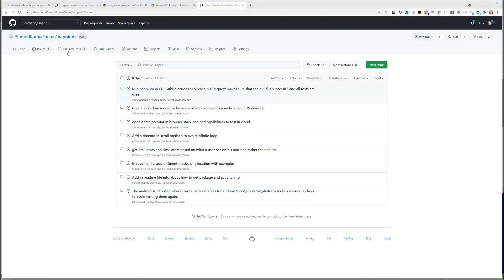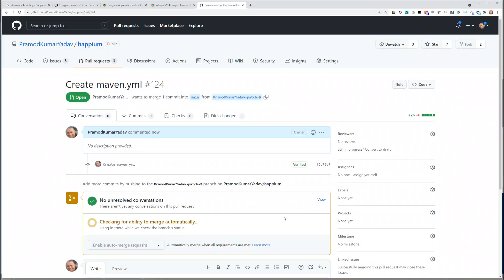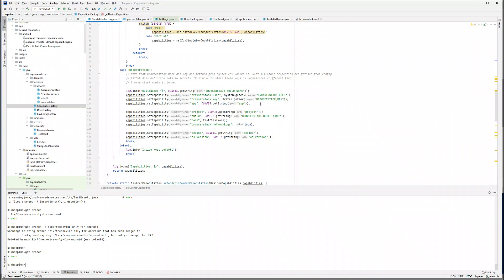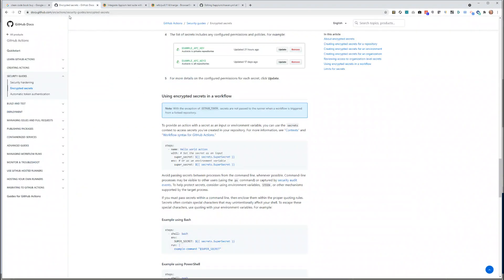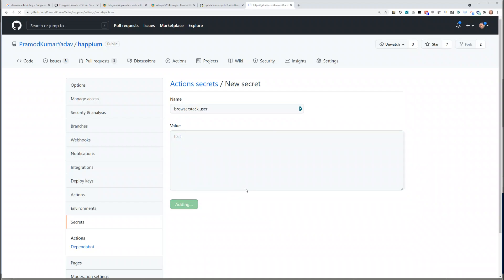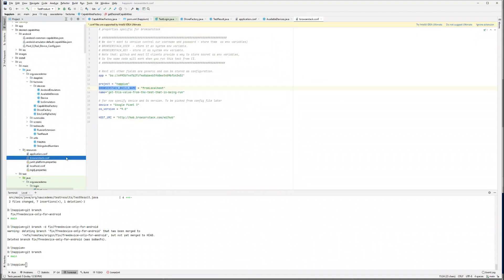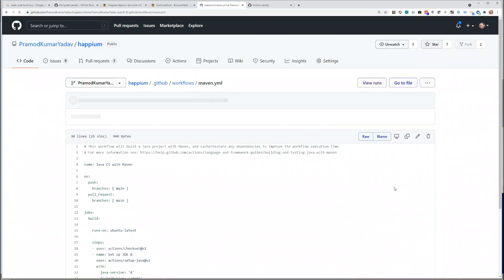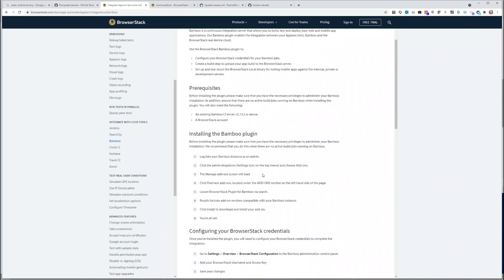Appium: How to set up GitHub Actions CI for running Appium tests on browserstack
Browserstack does not mention about how to setup CI for GitHub actions. In this video, I show what all you need to set it up and how to pass on the browserstack key/value secrets in a secure way using github secrets. Also I will show how you can pass on the PR name as the build name for your runs on browserstack.